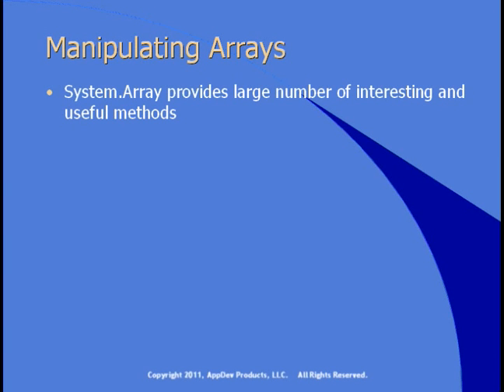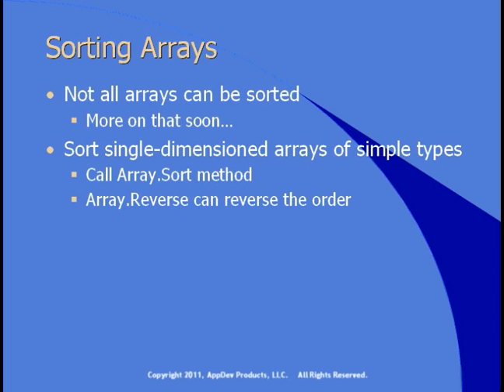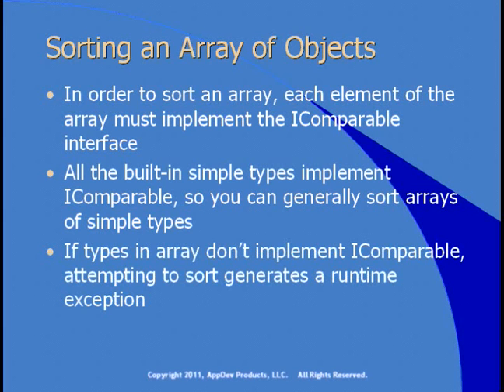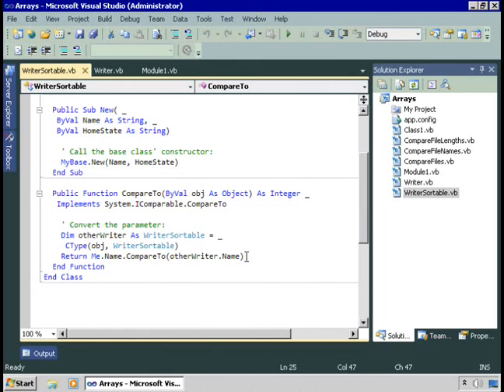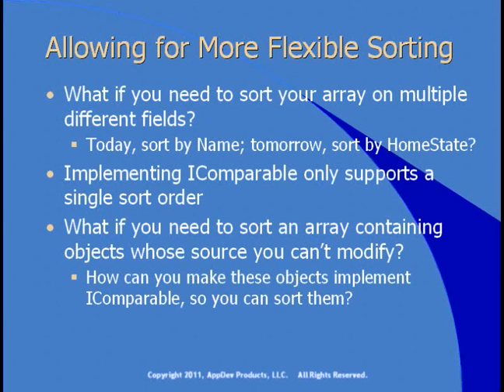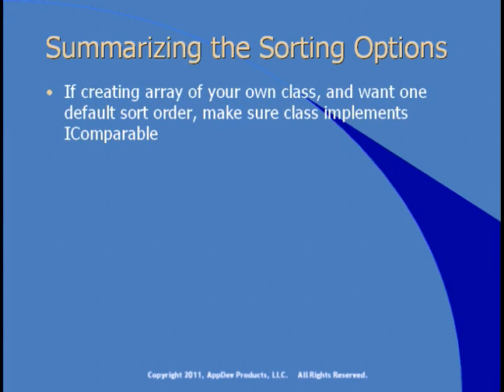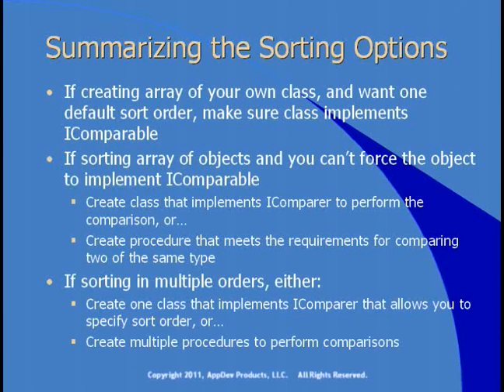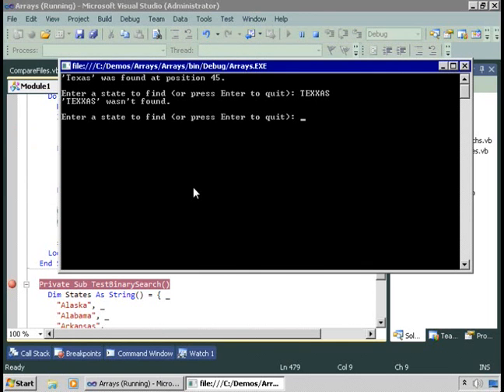20. Manipulating Arrays_part - 1/3.wmv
Module 08
20. Manipulating Arrays